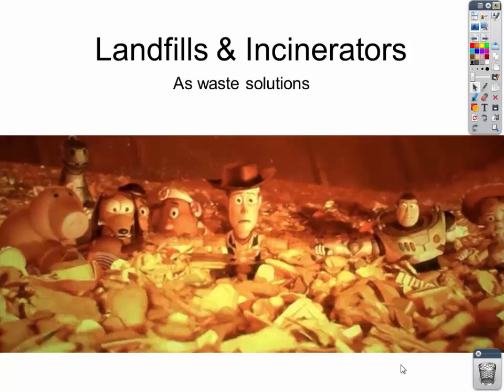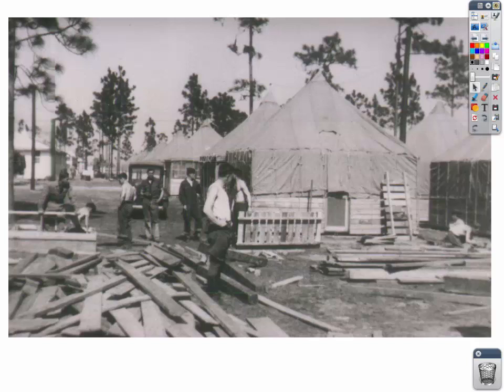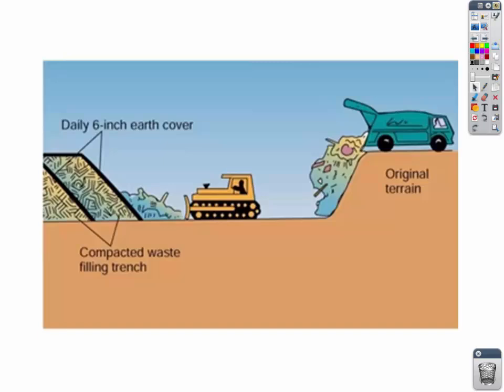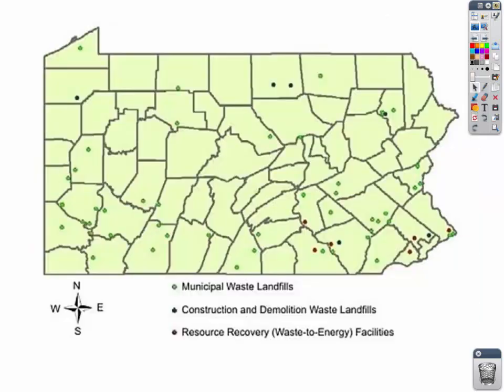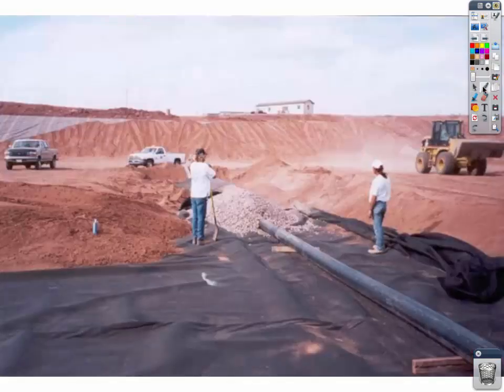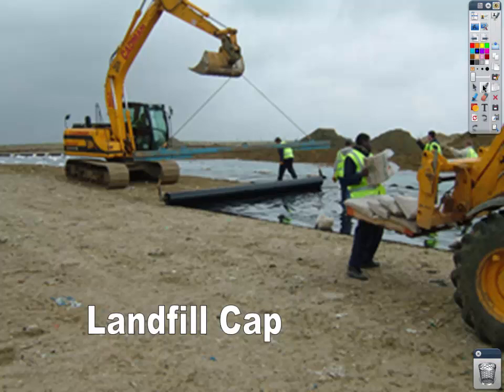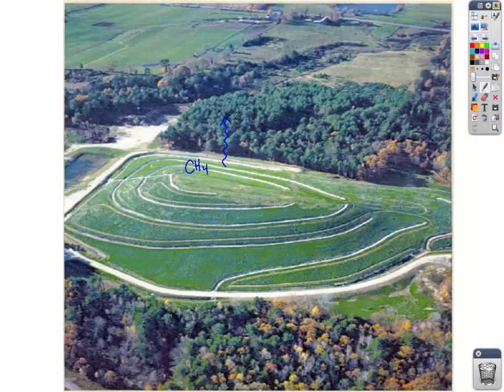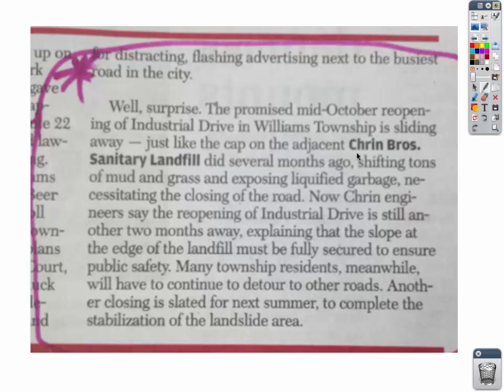Waste Solutions Part 1 Landfills